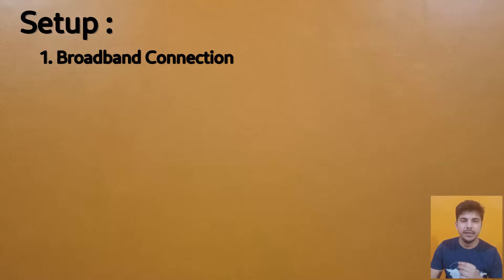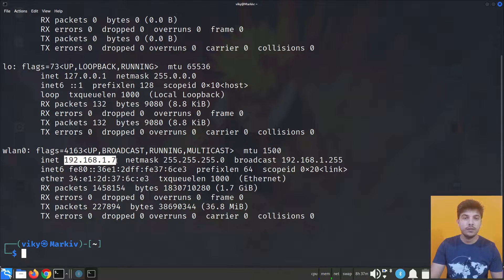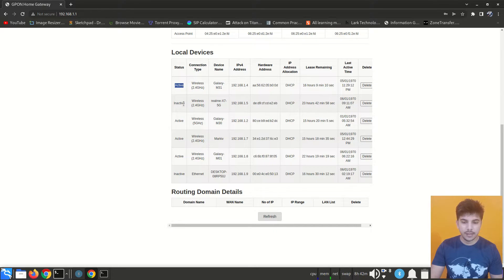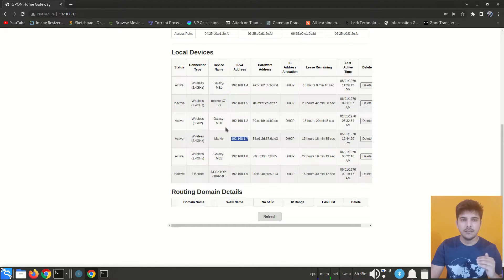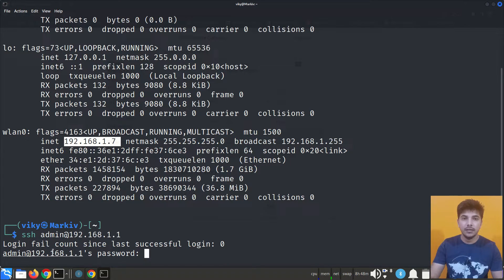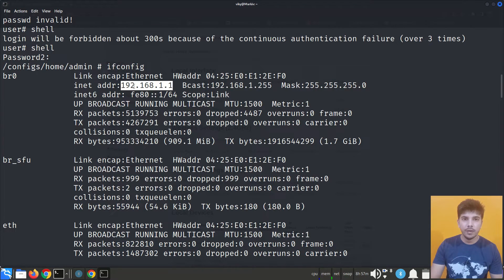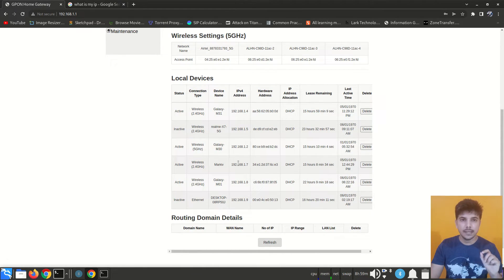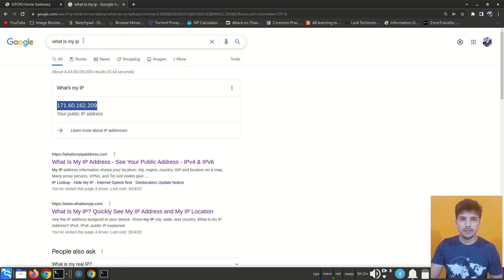View your public IP address and private IP address | login to router | what is my ip address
Hello Guys , This video is on practical demonstration of  finding private ip address and public ip address of a system . I started with explaining the setup that we generally have. After that , I discussed about ifconfig command that is used to find private ip address .Then , I logged in to router via GUI and cli to show private and public ip address of router.
Topics covered in this video are :
- what is my ip address
- finding public ip address and private ip address of a system
- login to router
- ssh login to router
- UI login to router
- ifconfig command in linux
- practical PAT ( port address translation )